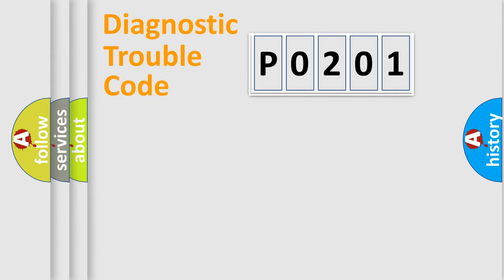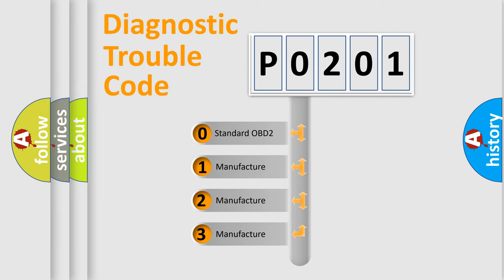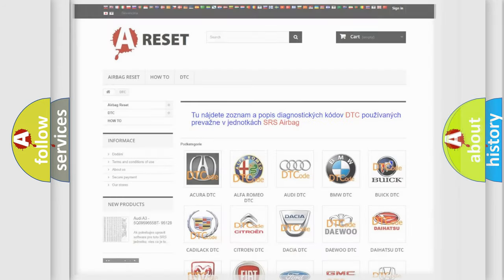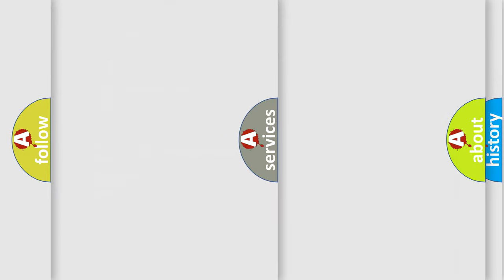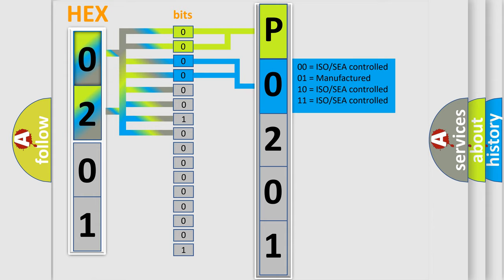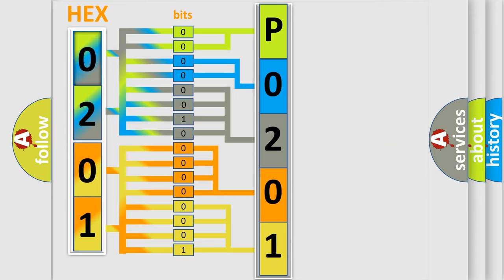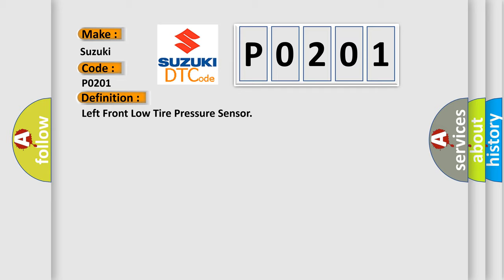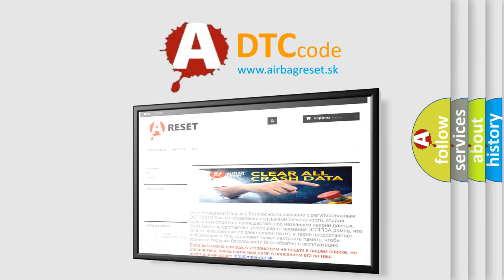DTC Suzuki P0201 Short Explanation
Contents:
0:21 Basic DTC analysis according to OBD2 protocol standard.
1:48 Insight into programming
2:58 A diagnostically understandable description of the Diagnostic Trouble Code
3:05 Basic error definition

Make:
Suzuki
Code:
P0201
Definition:
Left Front Low Tire Pressure Sensor
Description: